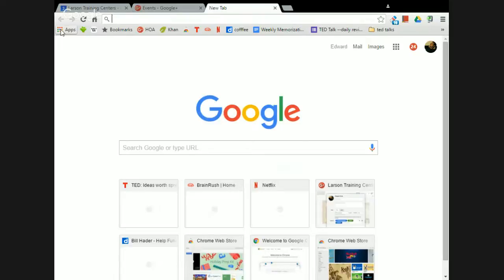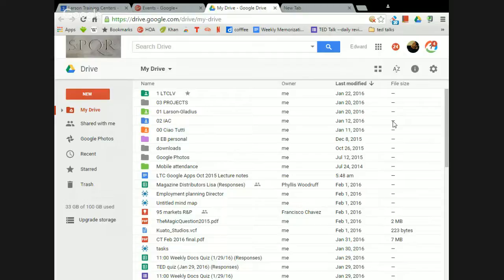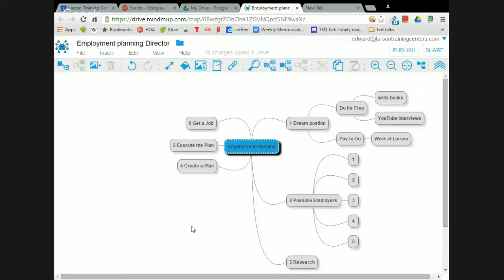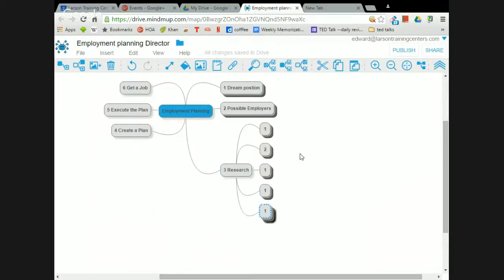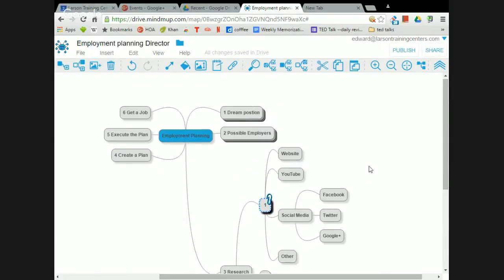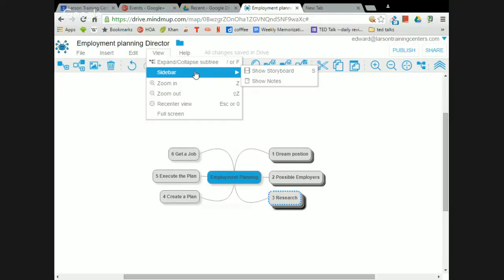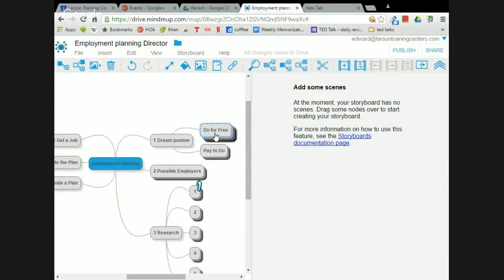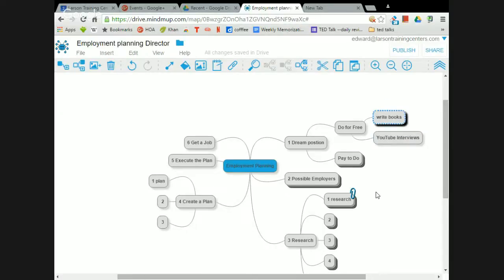Larson Training Centers (Las Vegas) Google Apps / MindMup 2.0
Today we continue to learn to use the valuable tool; a great edition to our marketable skills toolbox.  Join us!